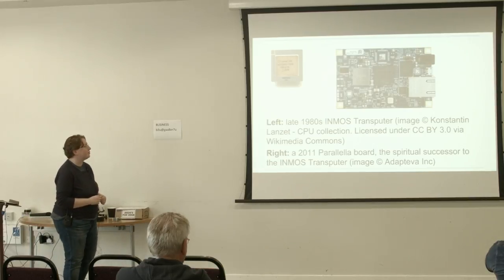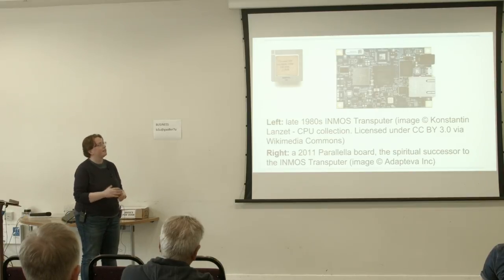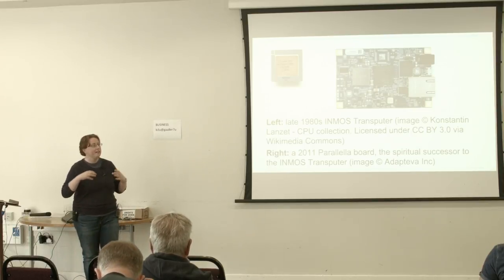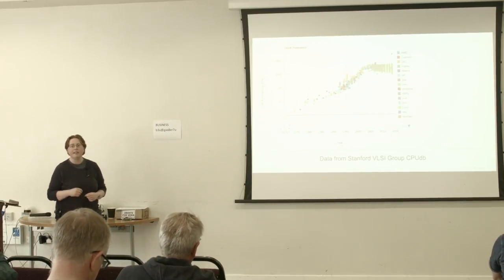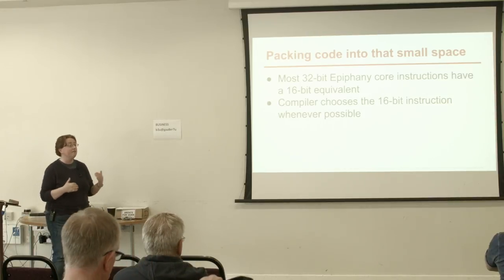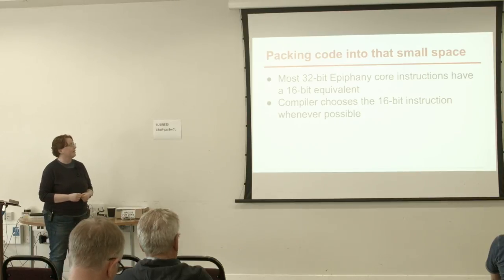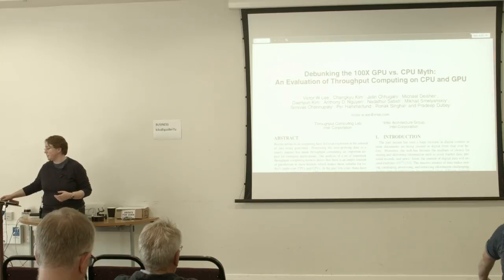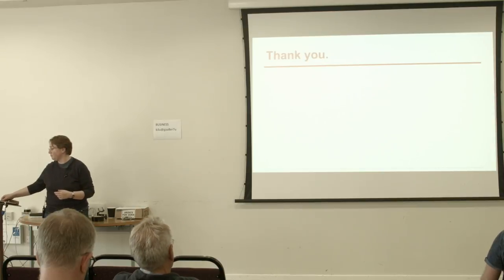Simulating and benchmarking the Adapteva Parallella board, Sarah Mount (OSHCamp 2015)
The Adapteva Epiphany is a fascinating combination of old and new: a brand new, energy-efficient SoC processor that makes use of an old idea in concurrency: communicating sequential processes. This talk will be a deep-dive into the design of the Epiphany from the point of view of a software developer. We will look at the design of the Epiphany through the lens of a new simulator for the chip, and explore the SDK through a series of new benchmarks.

Sarah Mount is a Senior Lecturer in Computer Science at the University of Wolverhampton, with particular interests in concurrency, parallelism and dynamic languages.